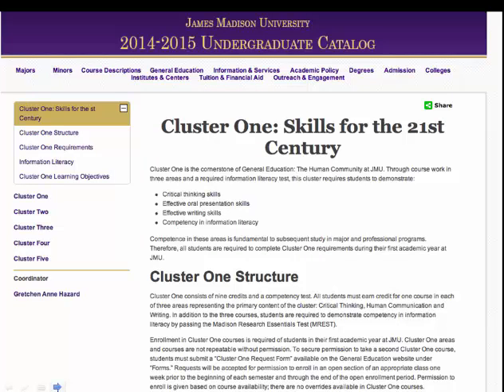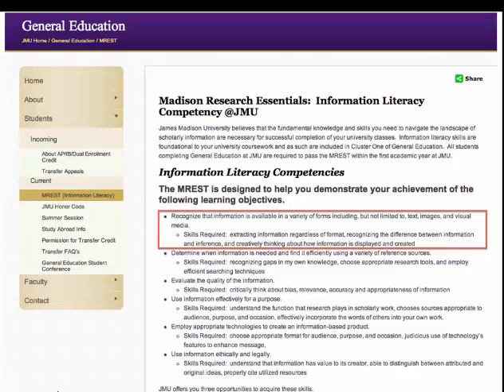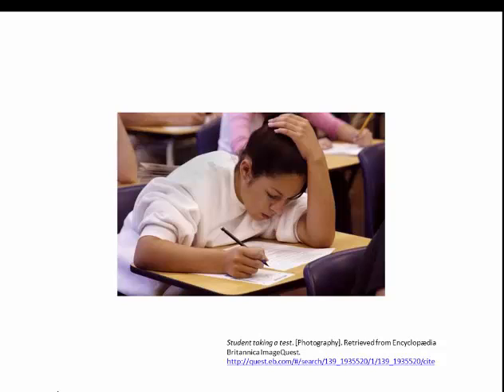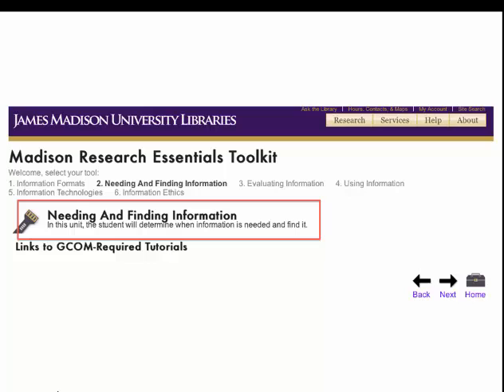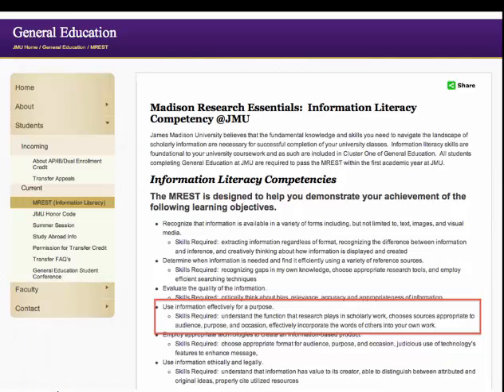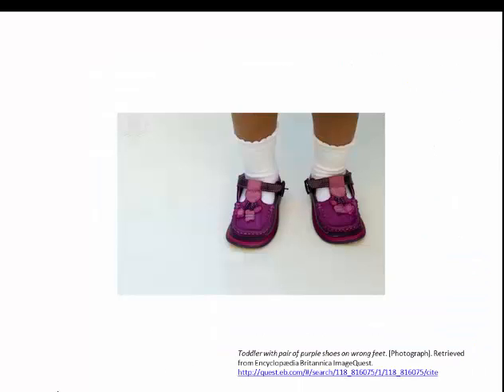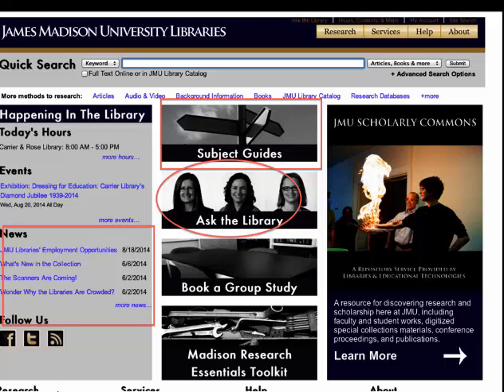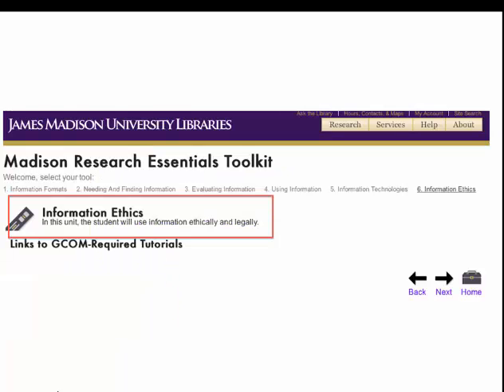Discovering the Libraries Part 2